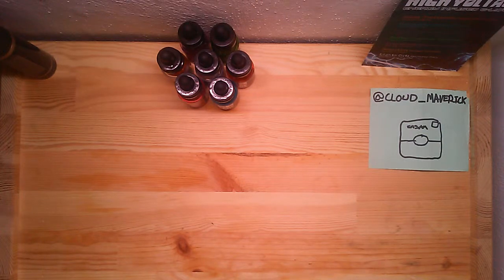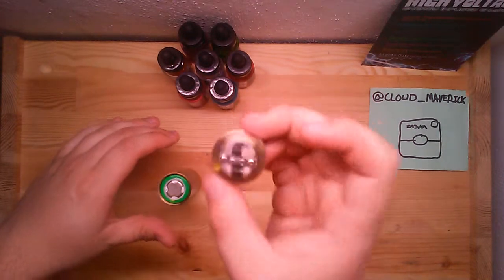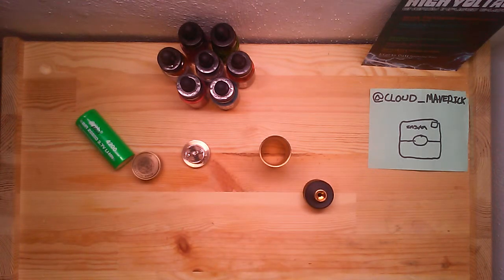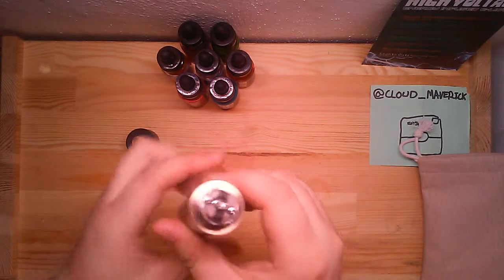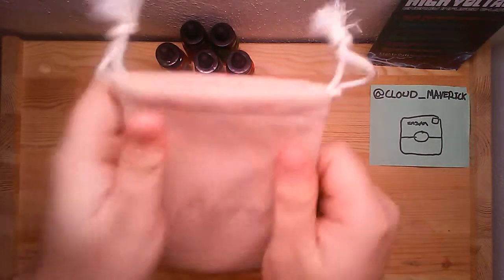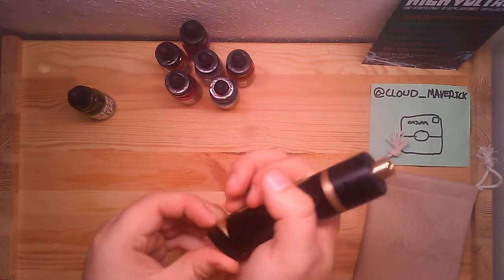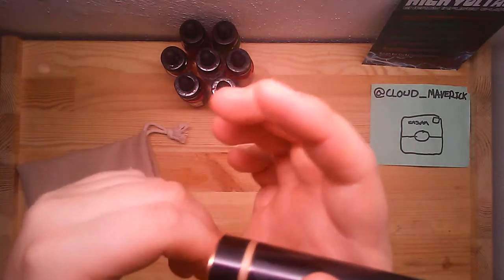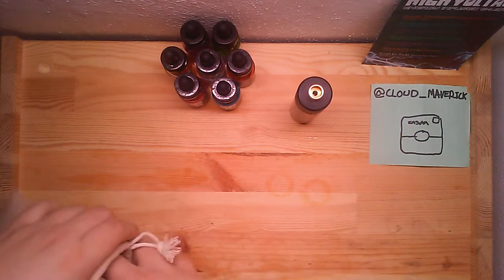Notorious Clone by Infinite